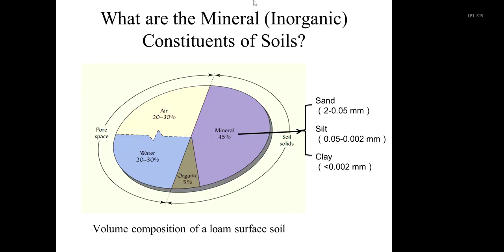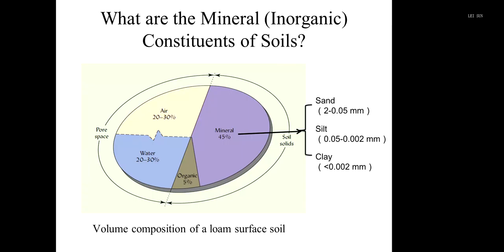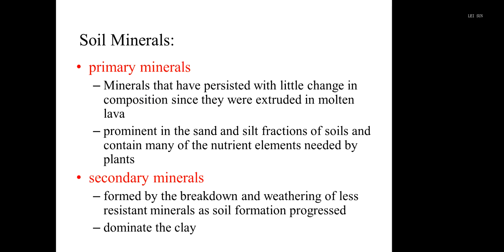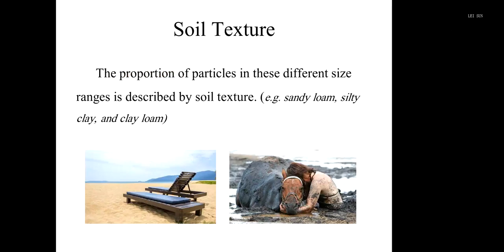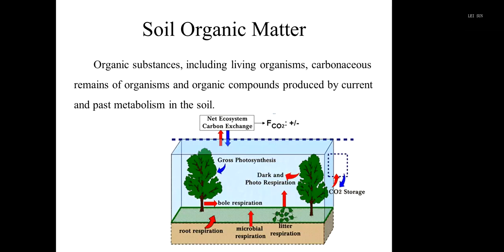soil science 2021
Soil Science lesson for NJFU 2020/2021